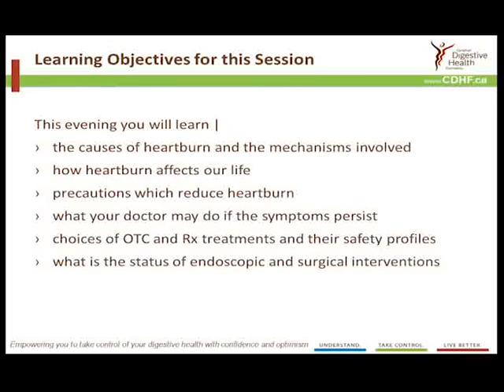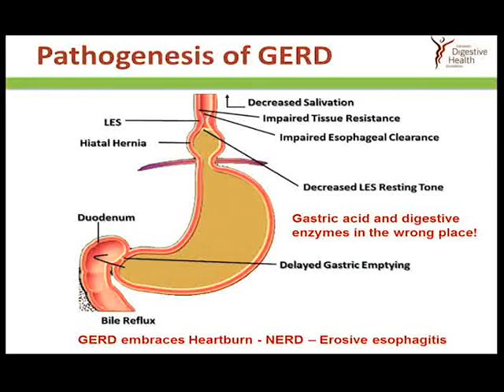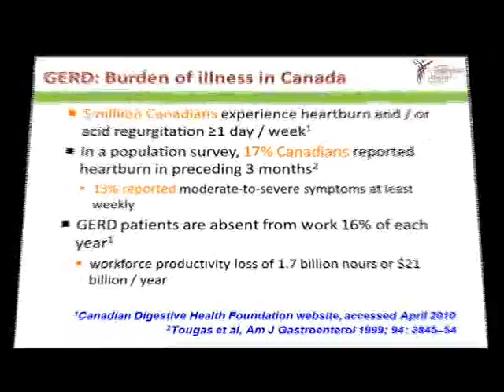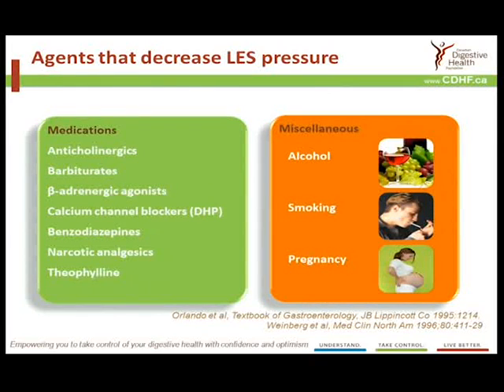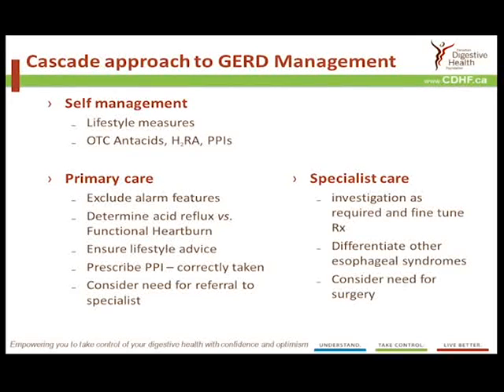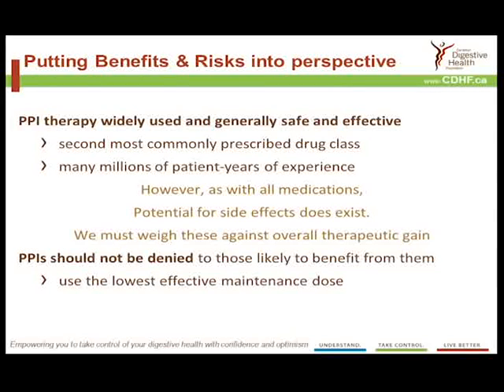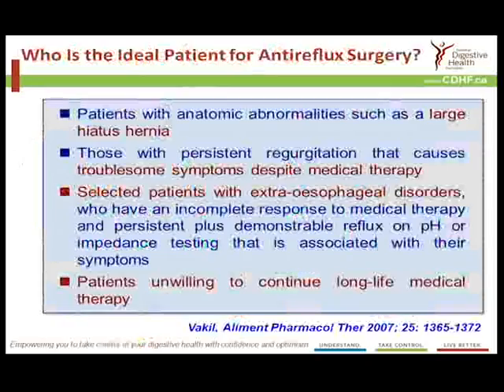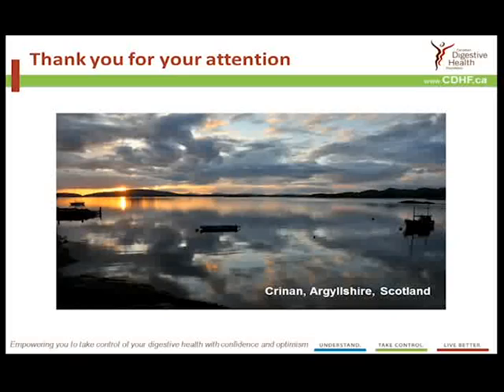Heartburn -- Understanding Its Causes and Treatments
CDHF Co-Founder and Vice-President Dr. Richard Hunt helps us better understand the reasons why we suffer from heartburn and GERD (Gastroesophageal Reflux Disease) and strategies and treatment options that can bring relief from these conditions.